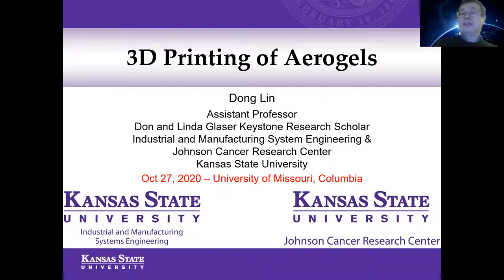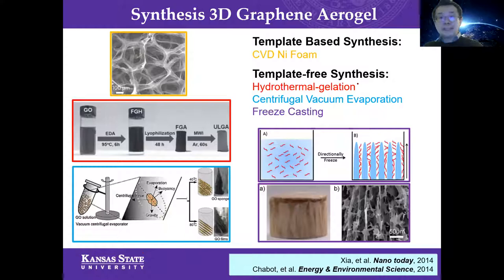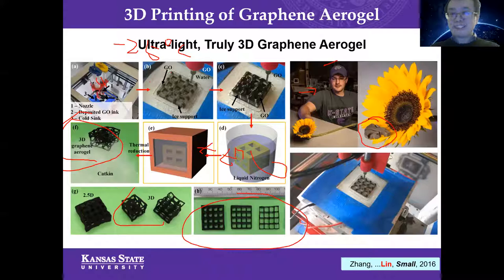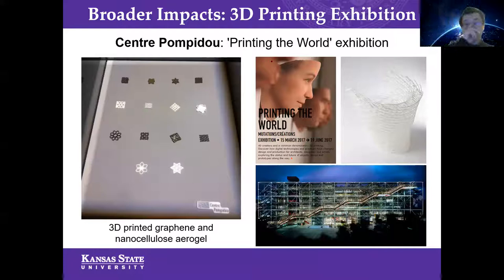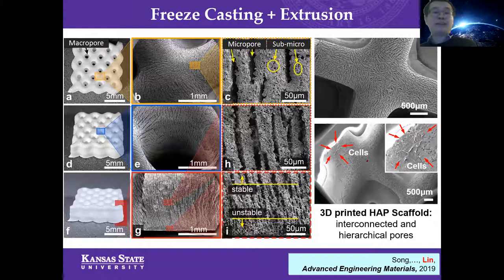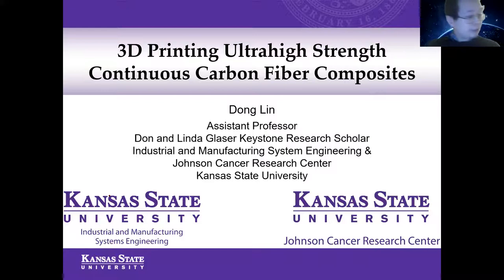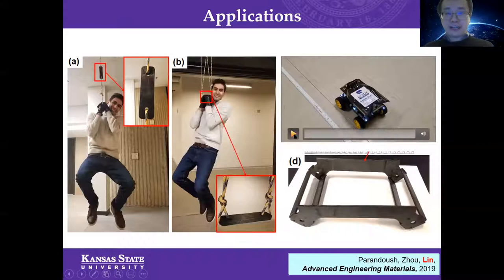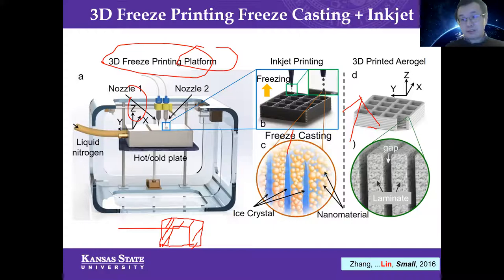ChBME Seminar Series: Dr. Dong Lin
Oct. 27, 2020: Dr. Dong Lin presents “3D Printing of Aerogels”  Dr. Matthias Young moderates.